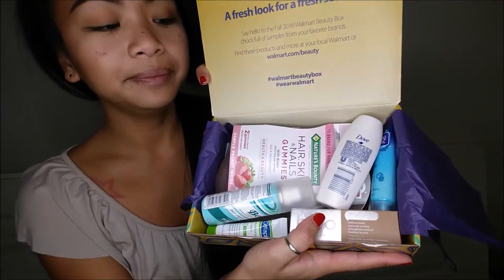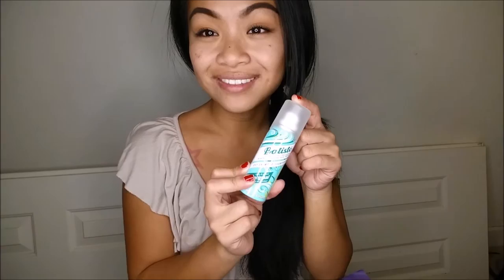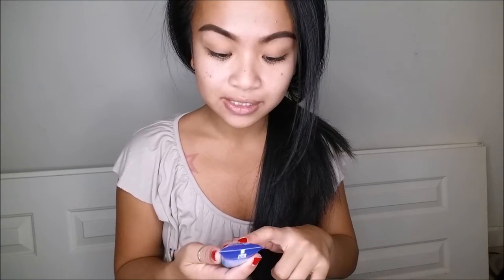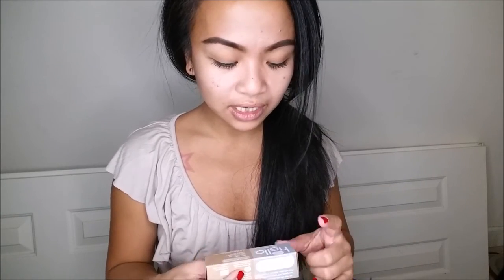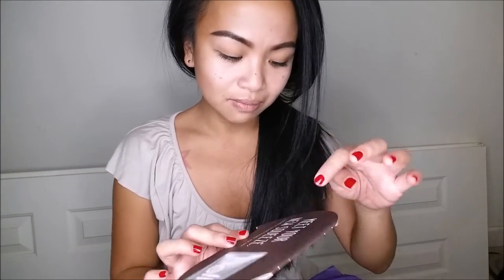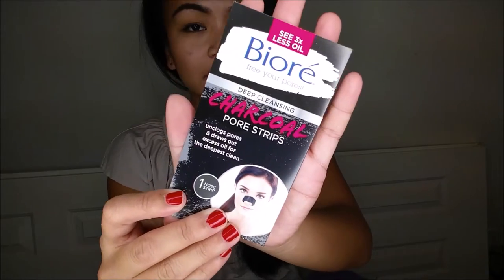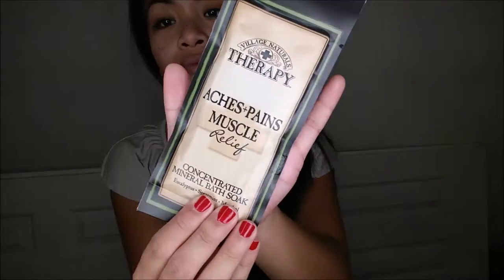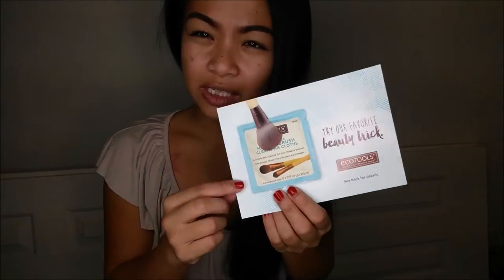Walmart Beauty Box + Update | Camille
Thanks for all your support lovely thangs!
You guys are so awesome to stick with me through my uploading lagging-ness. I love you all! xxox